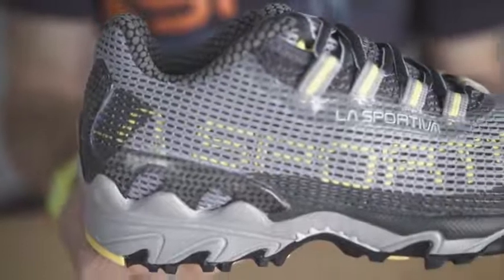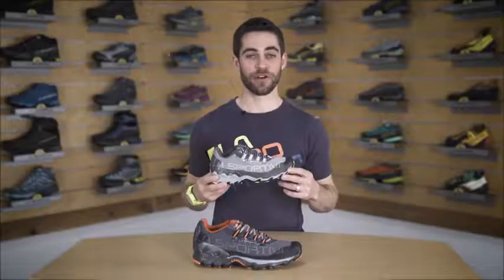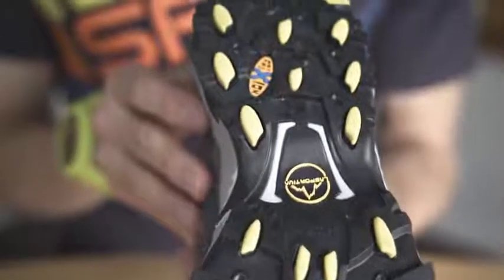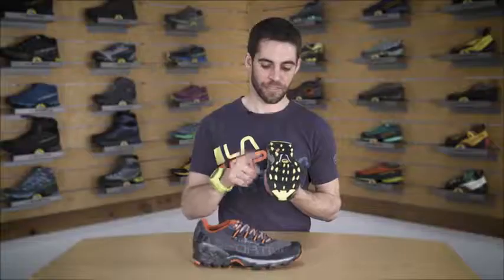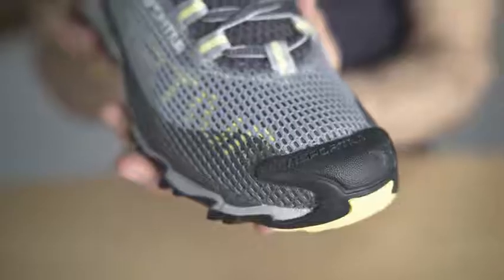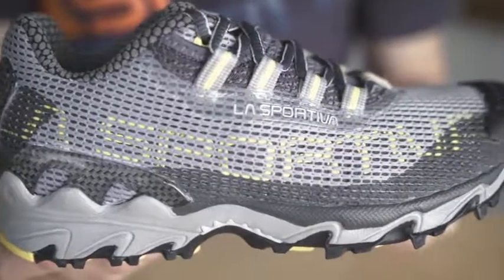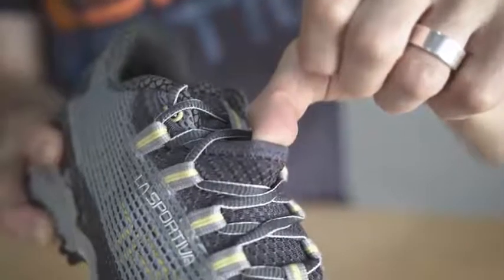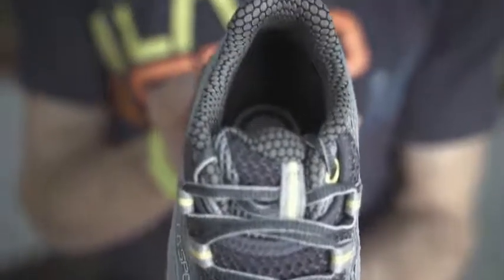La Sportiva Women's Wildcat Trail Running Shoe Reviews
This is the best Trail Running in the marketplace with cheap price that you can easily afford.
WELL CUSHIONED - Stable and neutral, the Wildcat is La Sportiva's most cushioned trail running shoe; Performs best in moderate to technical terrain
SHOCK ABSORPTION - High-cushion midsole delivers all day comfort during long hikes, ultra-marathons, backcountry runs, and off road races; Nylon molded flex transfer shank and a layer of LaSpEVA provide added shock absorption for serious athletes
LIGHTWEIGHT, BREATHABLE - Vented AirMesh uppers keep your feet cool on hot days, control moisture and prevent blisters without adding unnecessary weight to make the Wildcat an exceptional ultralight trail runner
FULL CONTROL - Grippy FriXion AT sole with Impact Brake System and X-Axis provides traction and stability on slick trails or uneven terrain; Aggressive outsole bites into the trail while the one-piece molded lacing harness maintains a snug fit
ANKLE SUPPORT - TPU transkinetic heel stabilizers and UreTech reinforcements provide the extra support and stability backcountry trail runners and ultralight backpackers need for high mileage days

La Sportiva Women's Wildcat Trail Running Shoe